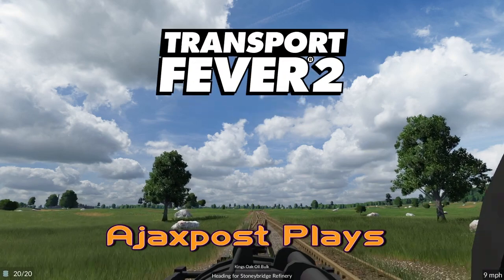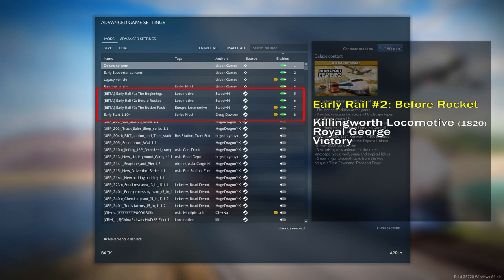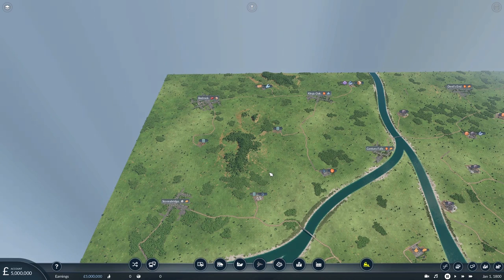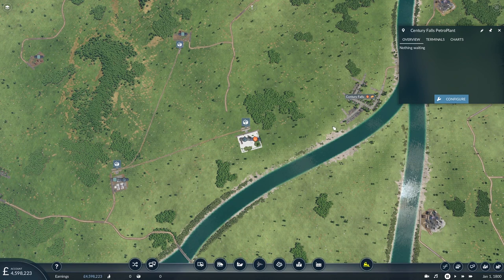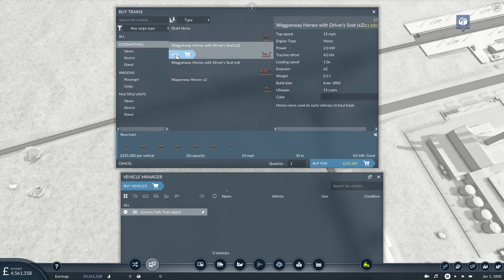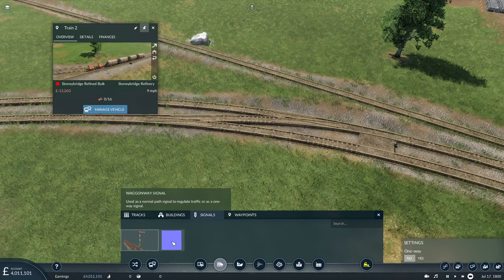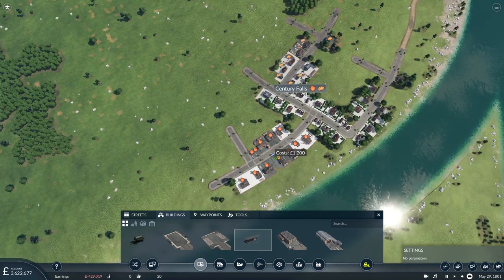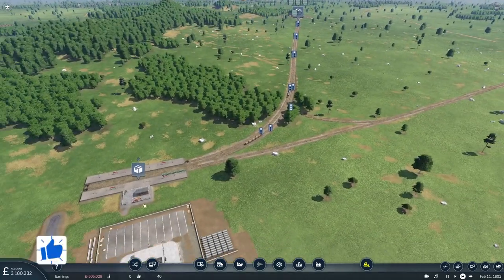Transport Fever 2 Early Rail: An 1800 Start; The Horse Drawn Train!: A Mod Special #1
Some players are frustrated that Transport Fever 2 games cannot be started before 1850. In this special new series I look at a set of mods that allow us to use historically accurate vehicles from as early as 1800. It starts, not with trains but with waggonways...

I'm not an expert on the game mechanics or logic so I expect to get things wrong from time to time but hopefully you will enjoy these videos as much as I enjoy playing Transport Fever 2.

Attribution:
For details of all the sources I have used for additional images, music and sound effects please